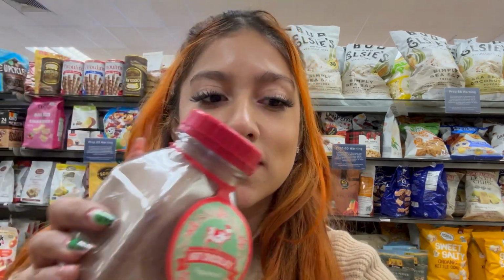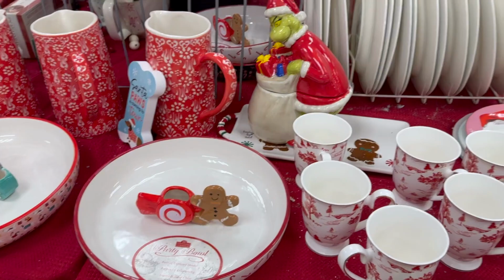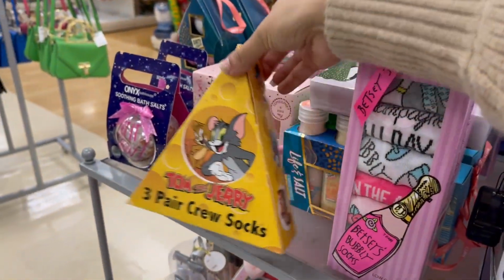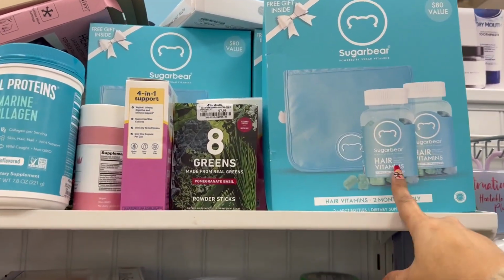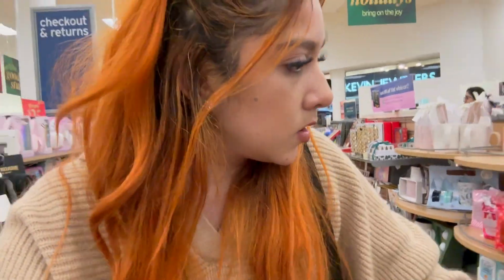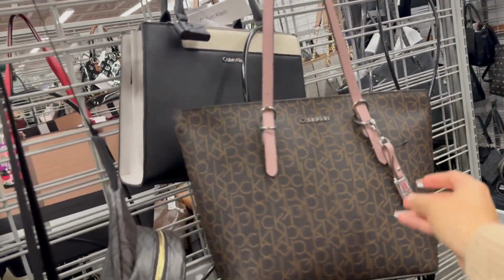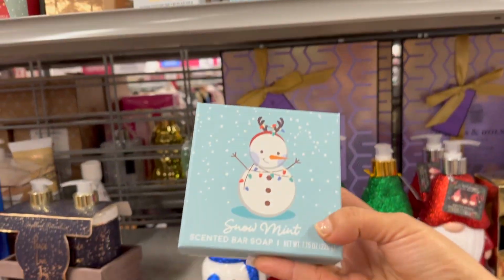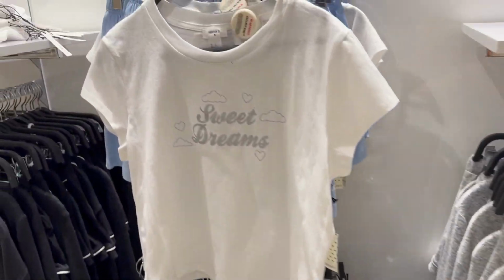Going to the Mall for Bath and Body Works Sale $4.95 | Gift Set Shopping at Marshalls, Burlington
Hello guys hope you all are having an amazing month of December. Join me today as I go Christmas Gift set hunting at the Mall. I stumbled upon the huge bath and body works sale on all body care for only $4.94 . That is an amazing sale I did not want to miss out on. I shopped at Marshalls, Burlington Coat Factory, and Forever 21. Hope you all enjoy the shopping Vlog .

Chapters:
0:00 Intro

SOCIALS! LET'S BE FRIENDS 👇🏼

ABOUT:
Hi y'all, I'm excited to welcome you to my page, MyDearestJulia, your go-to channel for inspiration, tips, and ideas to help you live your best life.

Here on MyDearestJulia, I share my personal experiences, insights, and advice on a wide range of lifestyle topics, from fashion and beauty to home decor, travel, and everything in between. Whether you're looking for a new recipe to try, a travel destination to explore, or simply some motivation to help you stay on track with your goals, I've got you covered.

So, if you're ready to join me on this journey of self-discovery and personal growth, hit that subscribe button and be sure to turn on notifications so you never miss a new video. I can't wait to get to know you and share our experiences together! LOVE AND APPRECIATE YOU ALL SOOO MUCH, THANKS FOR THE SUPPORT 🤗❤️

Thank you for stopping by, and welcome to MyDearestJulia!

- Julia